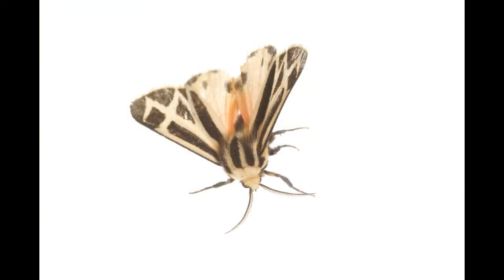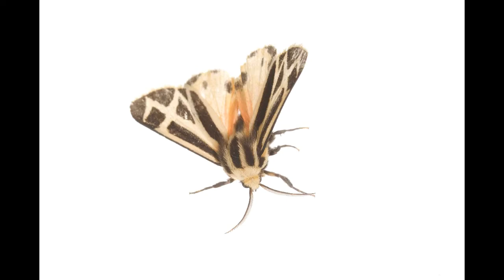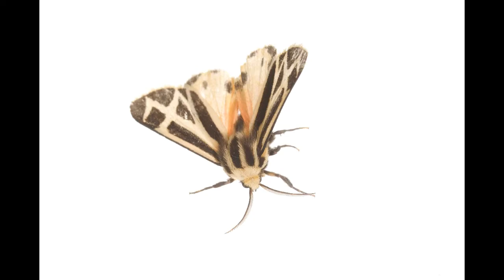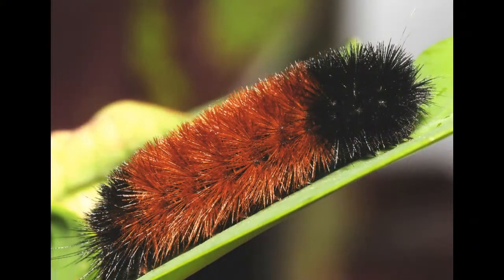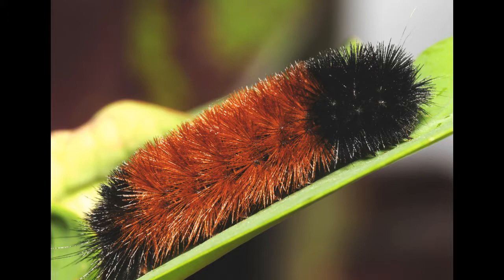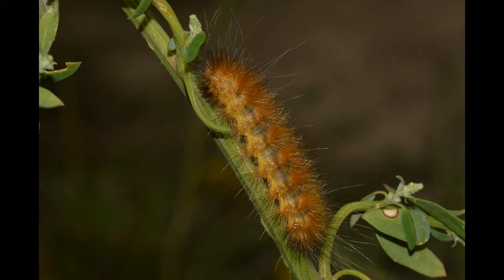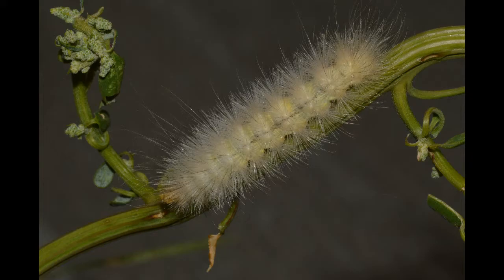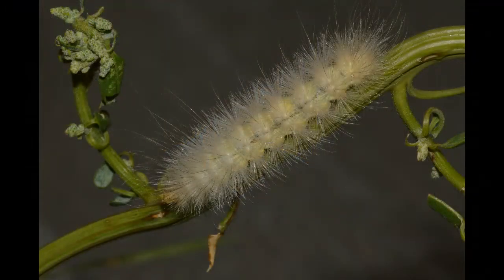Episode 13 - Woolly Bear Caterpillars / Virginian Tiger Moths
We learn about an insect a lot of people ask us about... Virginian Tiger Moths. The caterpillars are often called "Woolly Bears," but we learn there may be several caterpillars that go by that name.